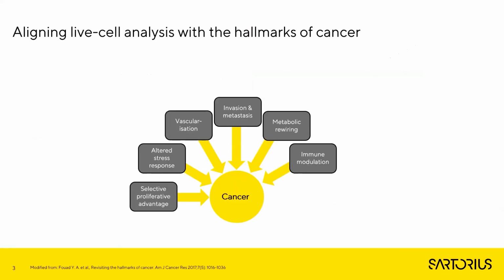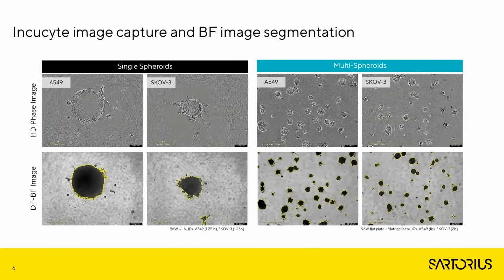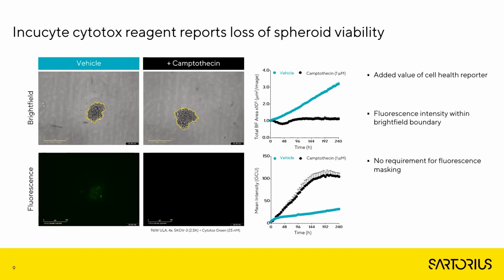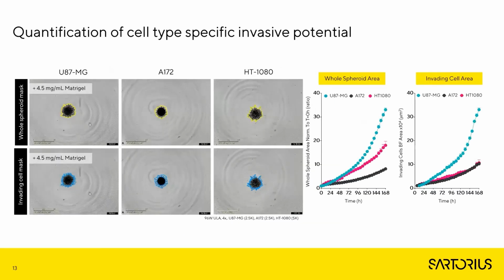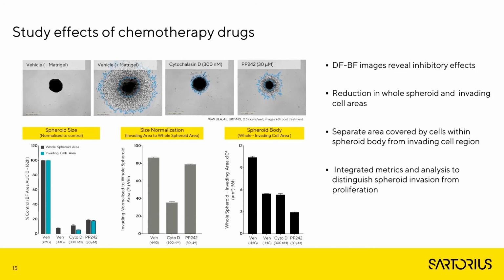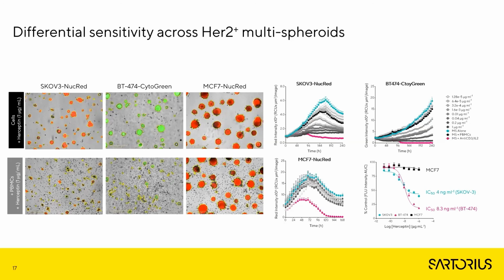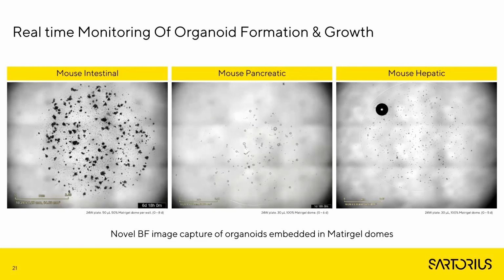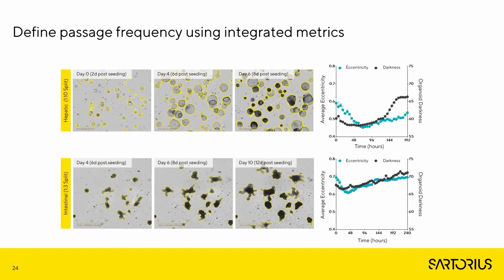Advances in 3D cell models for cancer biology using real-time live-cell analysis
Want to know more about 3D spheroids and live-cell analysis?

This webinar describes, 3D cell culture methodologies and live-cell analysis solutions for investigating tumor spheroid proliferation and death; tumor spheroid metastatic potential; multi-cell type models and, organoid formation and growth within Matrigel domes.